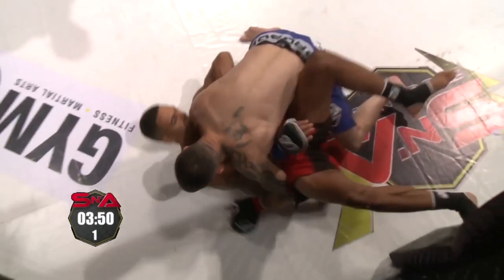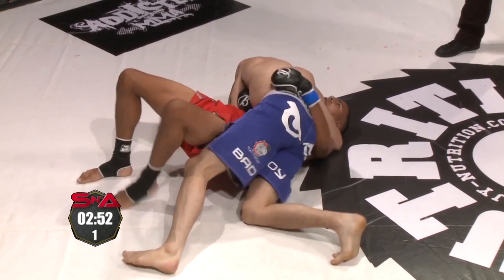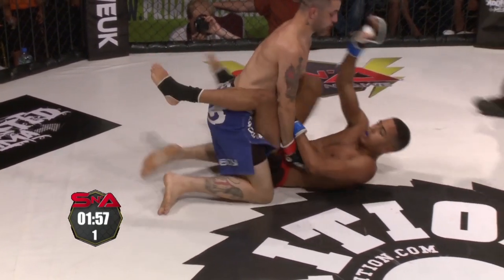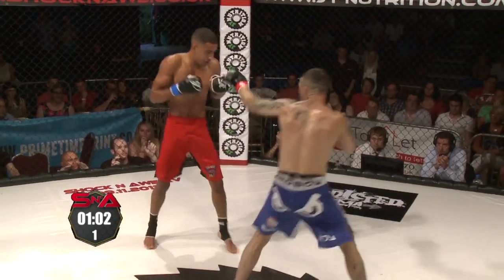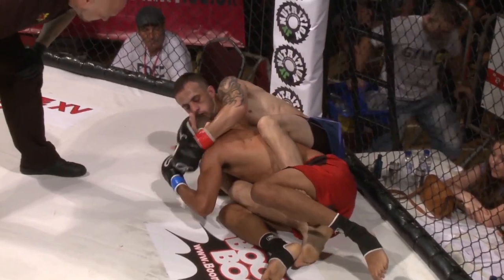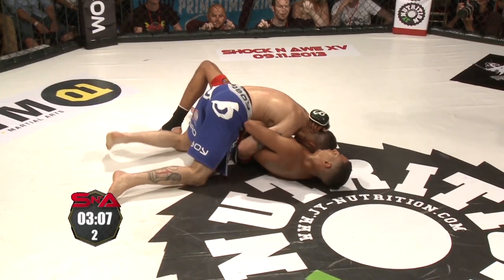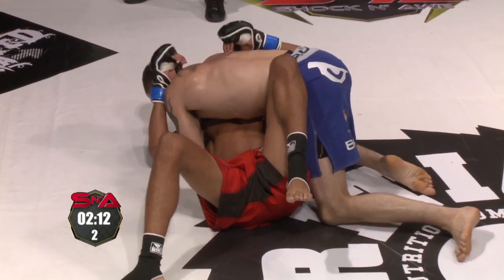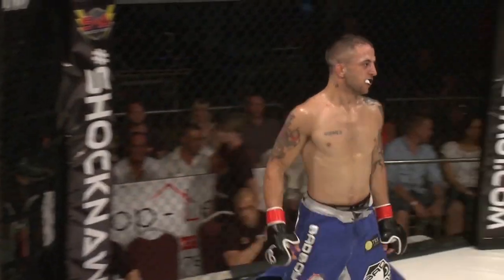Ross Jones vs Anton Defreitas | MMA | Shock n Awe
Ross Jones vs Anton Defreitas